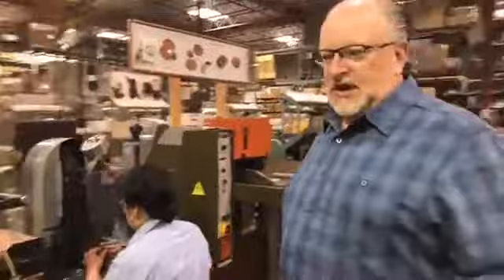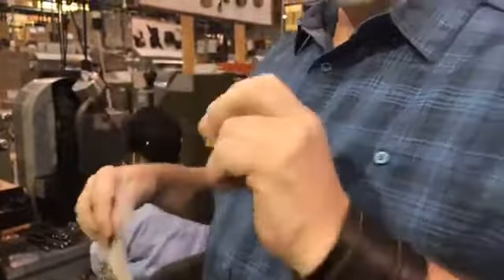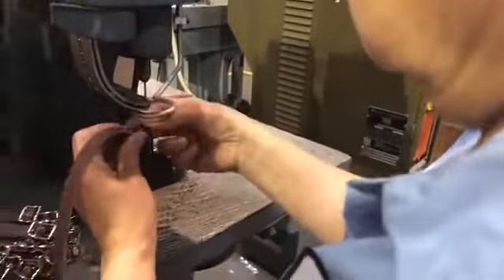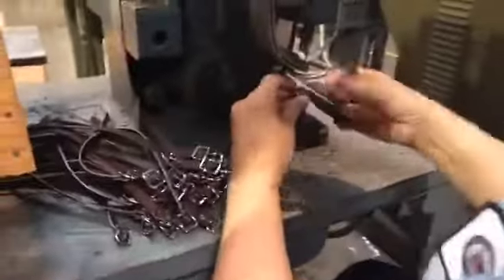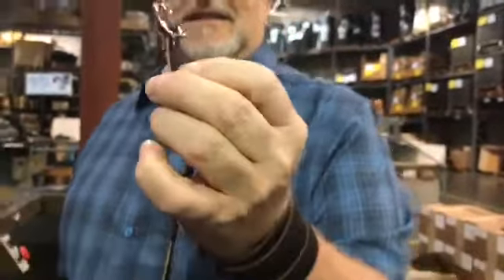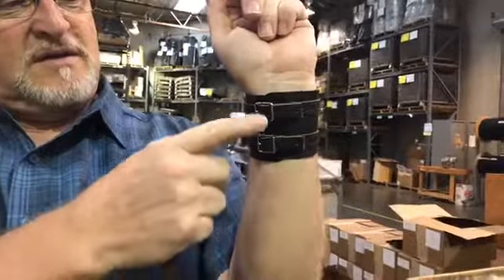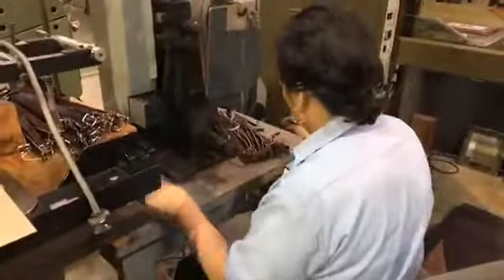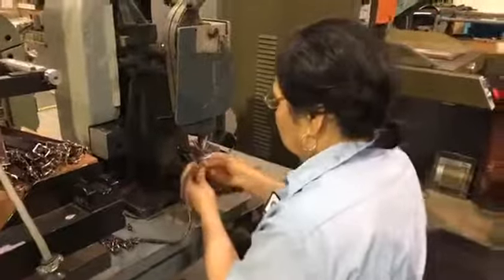Chip's Craft Corner - Cahill Wristband Eyelet Attachment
Production Manager Chip Purkey shows us how the eyelets are attached to kits like the Cahill Wristband and many more kits that Heal Vets produces.